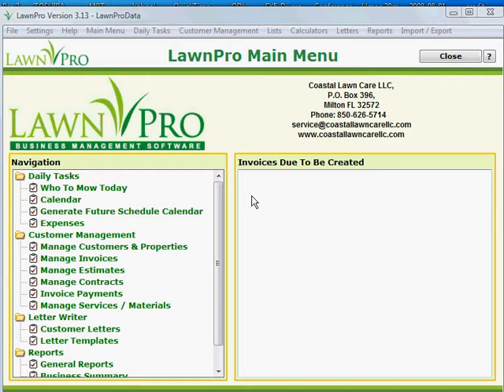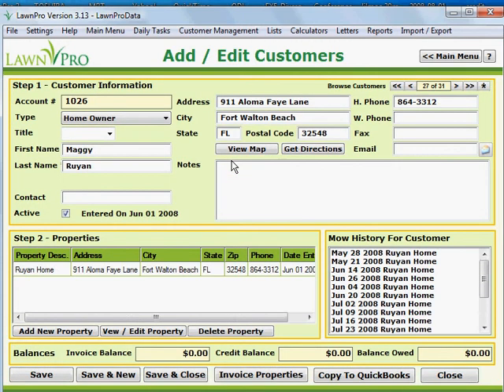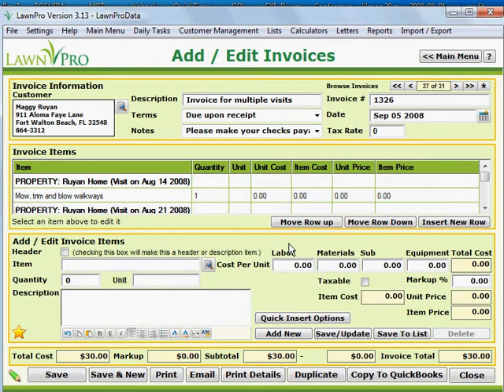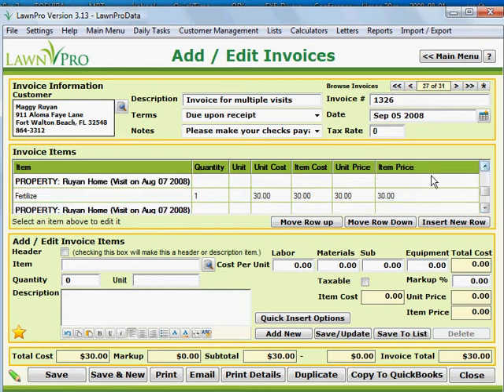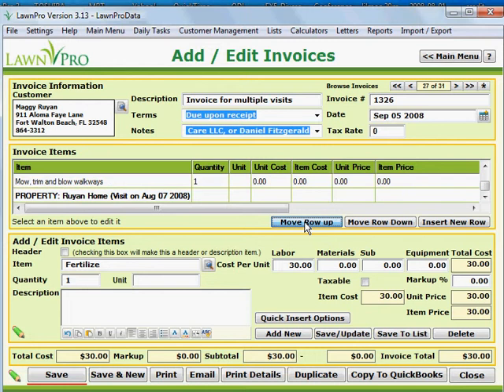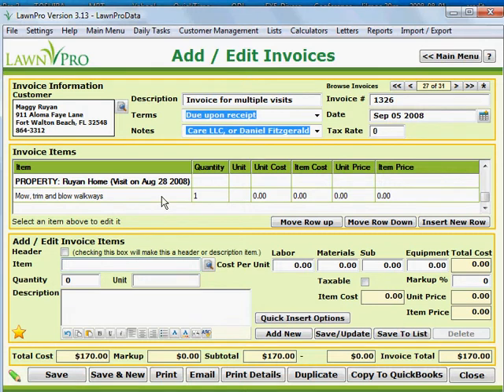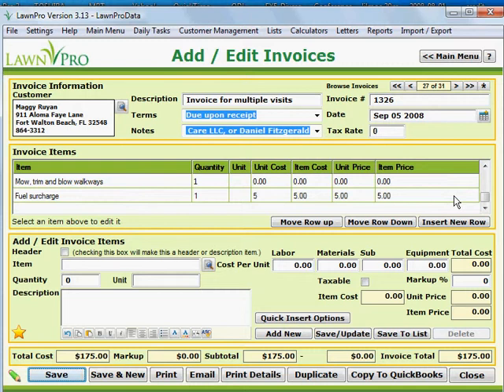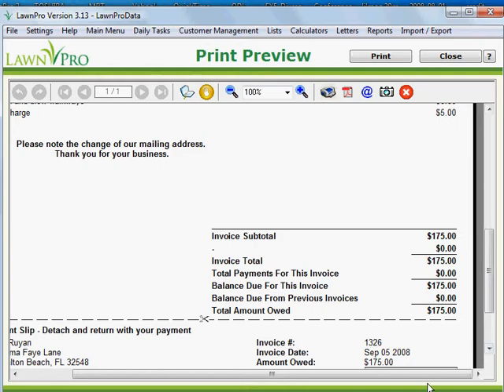invoice part one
part one of how to create an invoice